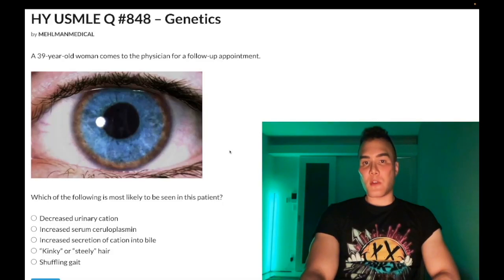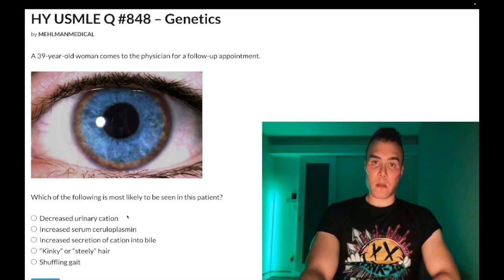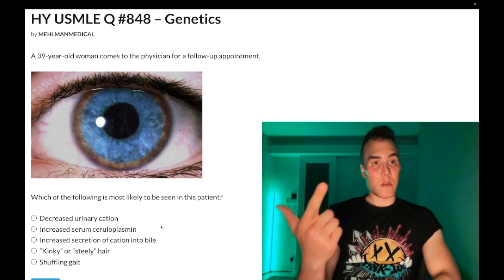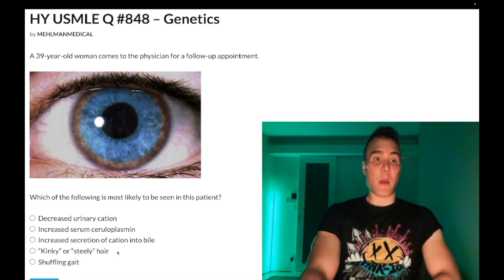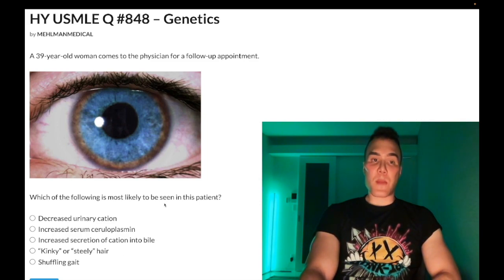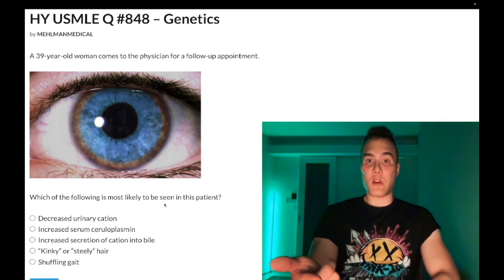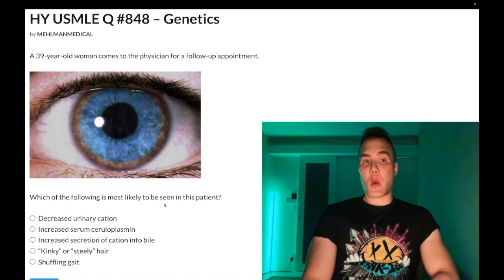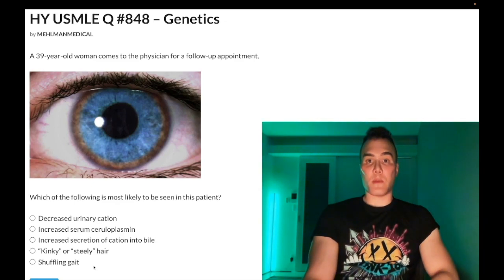HY USMLE Q #848 – Genetics